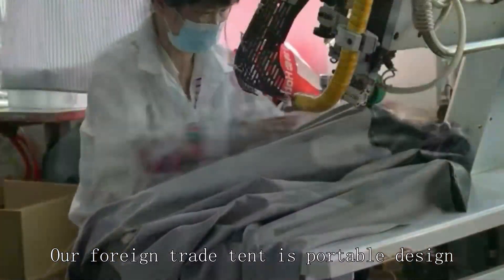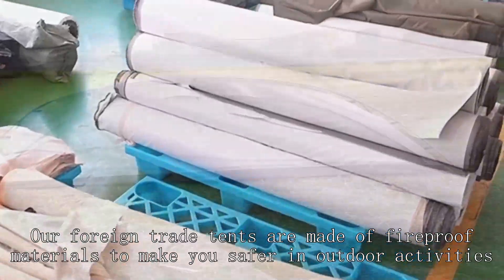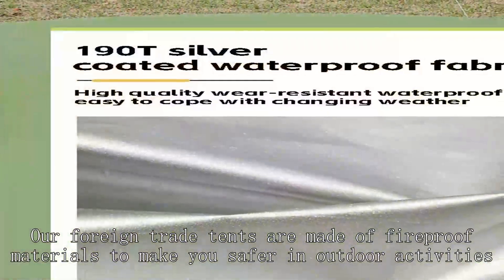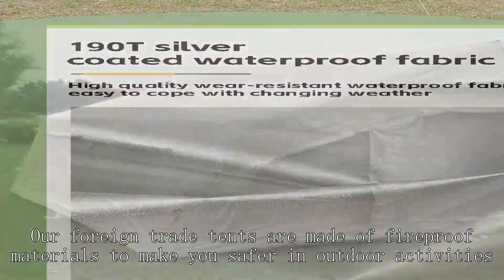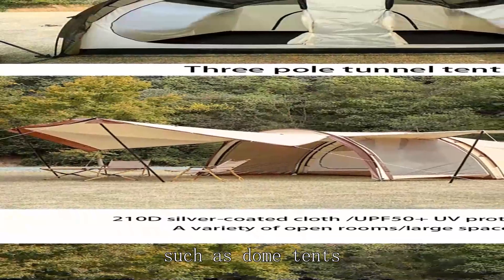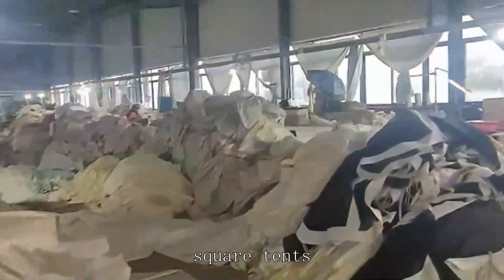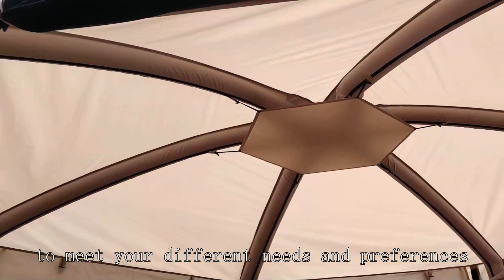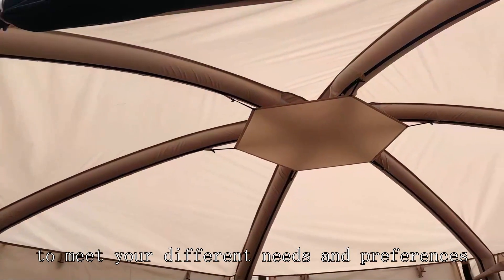Bicycle camping tent factory Chinese High Grade Wholesale Price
BeiFeite Company
Ventilated tent In Mongolia
Breathable tent In Mongolia
best rated tent brands
camping tent rent
clear dome tent cheap
amazon lightweight tent
backpacking tent for sale
are canvas tents good
2 person backpacking tent
cheapest place to buy tents
mobile medical tent
backpacking tent rental calgary
four-season tent wholesaler,
photography tents
White Duck Wall Tent
mountain hardwear thru hiker tent
lightweight shade tent
glamping tent price
quality tents for camping
2 pound tent
ebay camping tents
MSR Tindheim 2 review
nc fishing charters prices
cheap military tents
highlands lodge 12 person tent
army tent pole price
Glamping tents with bathroom forsale
luxury dome tents
ice fishing tent inside
quarter dome 1 tent
7 x 7 tent
connecting tents for camping,
camping tent heater
ntk tent
5 in 1 convertible instant tent and shelter
best affordable hiking tent
Family size Tent with rooms
pop up tent vs normal tent
what is a tent called
good camping tent brands
k state tailgate tent
1 person survival tent
6 man backpacking tent
modern military tent
50 person tent
smallest lightest tent
long pop up tent
2p tent lightweight
tent manufacturing companies
deer hunting tents
high quality tent
LA Garden Grow Tent
1 person 3 season tent
do canvas tents shrink
family tent dimensions
best affordable waterproof tent
hunting lodge tent wholesaler
easy backpacking tent
instant tent for sale
backpacking tent sale
large geodesic dome tent
best 4 season tent 8 person
best cold weather tent
cheap yurt tent
hilleberg 2 person tents,
z fishing lures
mountainhiker tent
beach tent cheap
pop up tent anaconda
folding sun tent
tent (high country 80-inch premium)
waterproof instant tent
is coleman tent good
little dove play tent instructions
8 person tents for camping
extra large family camping tents
2 person tent hammock
2 person camping tent reviews
best pop up tent for backyard
2 story wedding tent
super waterproof tent
best 3 season tent
tent shack
best tunnel tents 2023
family size tents for sale
best rainproof tents
best waterproof tent 2-person
are ez up tents waterproof
tent doctor
Tunnel Tent 6 Person
mobile office tent high quality
how much is tent on a car
6 person winter camping tent
a tent
pop up tent with wheels
pop up tent light
mountain hardwear tent 3 person
all season tents
lightweight hunting tents
star-gazing tent good quality
india tents
when do rei tents go on sale
best camping tent for high winds
Extra Large Beach Tent
mountain warehouse teepee tent
best nc tent camping
ntk tent reviews
best 5 person family tent
high altitude tent
west Coast Frame Tent
party tent manufacturers
large family tent cheap
nortent ultralight tent stove
tents cheap near me
backpacking where to put tent
waterproof tent walmart
weather protection tent
gazelle instant tent
tunnel tent with stove jack
dome tent sale
2 man tents for backpacking,
large multi room family tents
outfitter tent with stove
highest quality tent
2 person military tent
tent for hunting
single or double wall tent,
4 person tent measurements
are pop up tents good for camping
are all tents waterproof
backpacking tent stake hammer
good quality family tent
light tent cheapest
breathable tent wholesale price